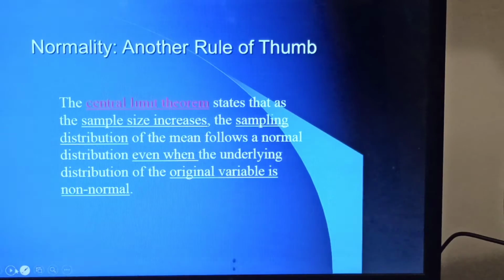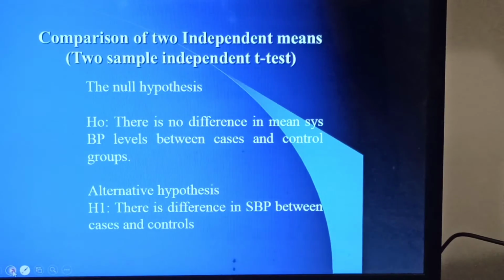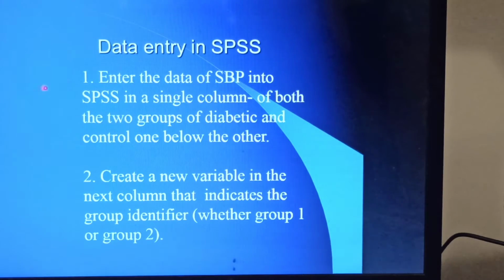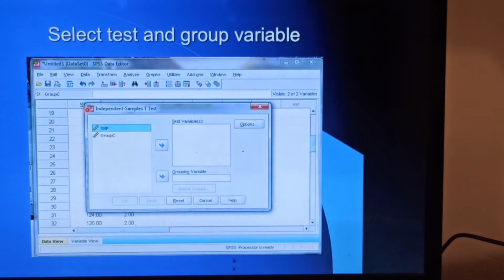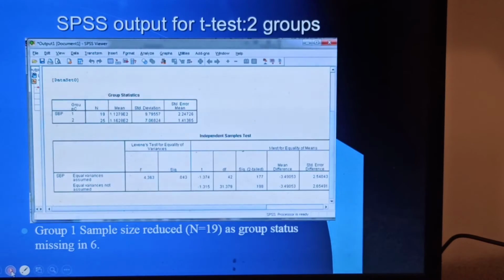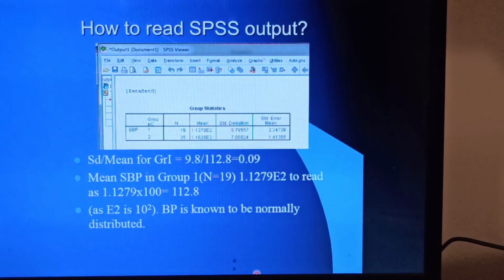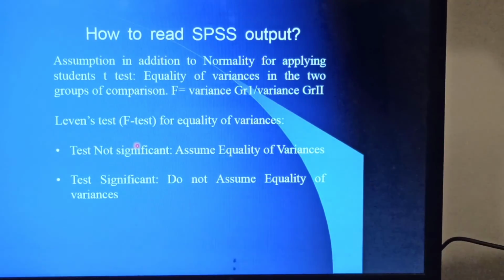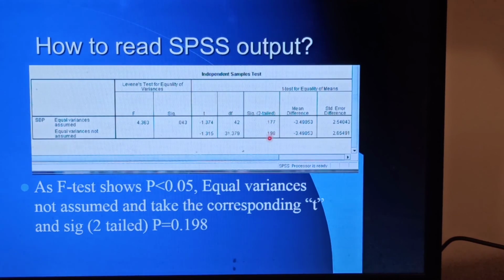HOW TO BEGIN DATA ANALYSIS ? 1.9a Hypothesis testing – Students t for Two means by SPSS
Demonstrated SPSS software  in Hypothesis testing using Students' t test for comparison of two means. Explained how to enter test variable data in a single column by creating a group identifier variable. How to meet Normality assumption, equality of variances assumption requirement and the method of reading SPSS output are discussed.